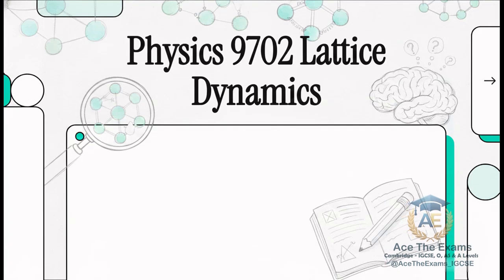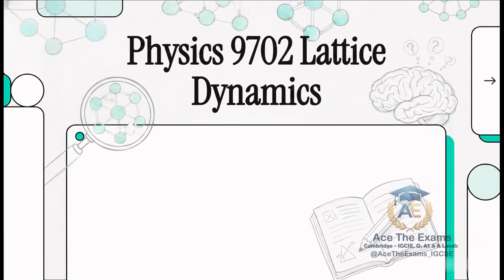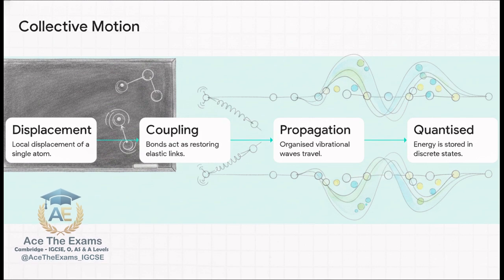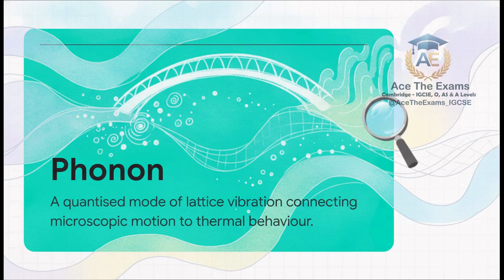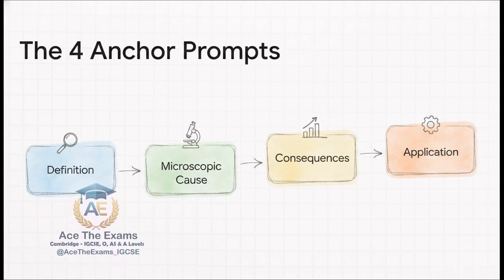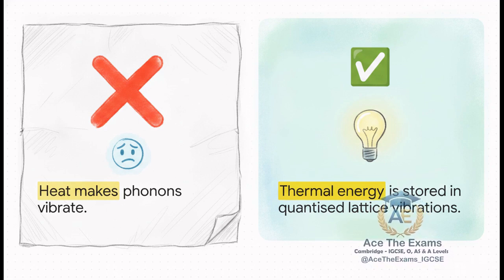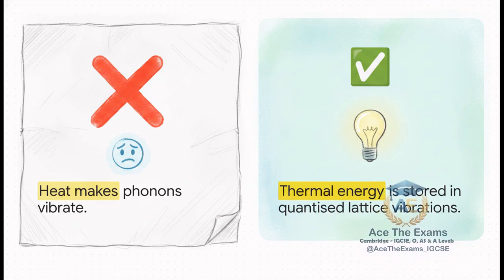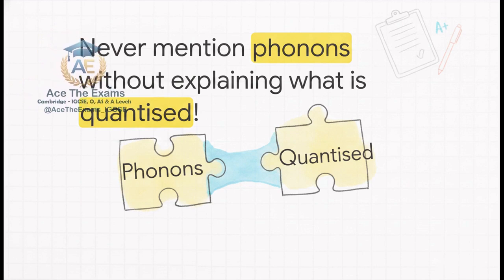A* Exam Guide: Elementary Lattice Dynamic... | Cambridge AS and A Level Physics 9702 | Ace The Exams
Ace The Exams Cambridge AS and A Level Physics 9702 revision lesson for IGCSE, O Level, O Levels, AS Level, AS Levels, A Level and A Levels exam preparation.

Topic: Elementary Lattice Dynamics - Turning atomic vibration into a thermal theory of solids